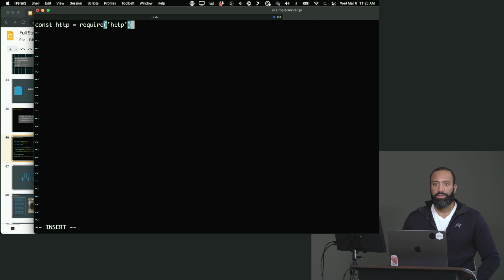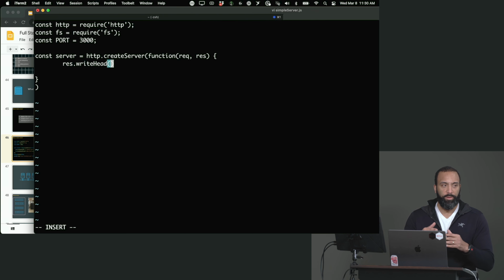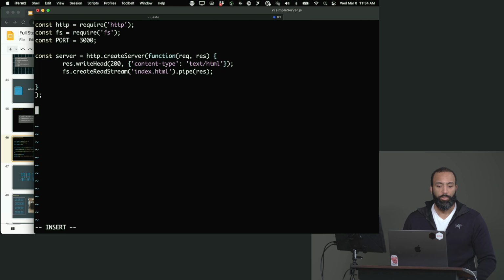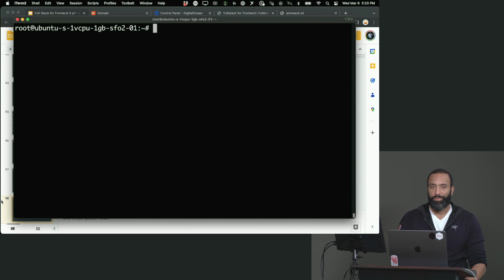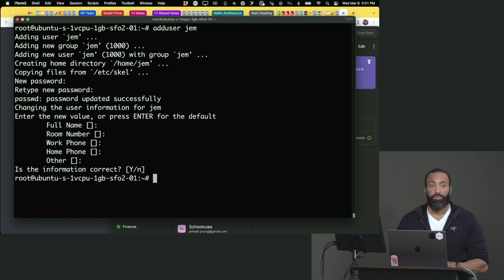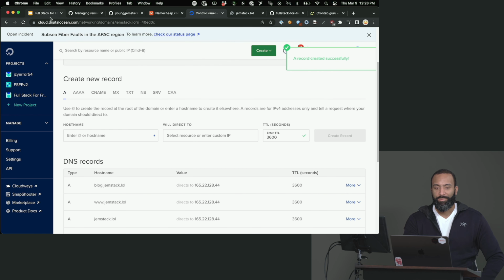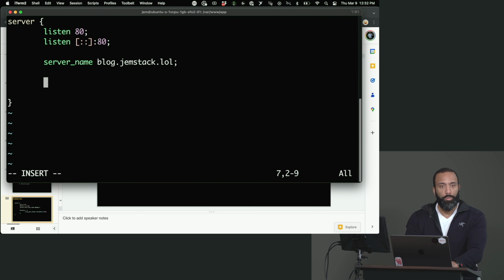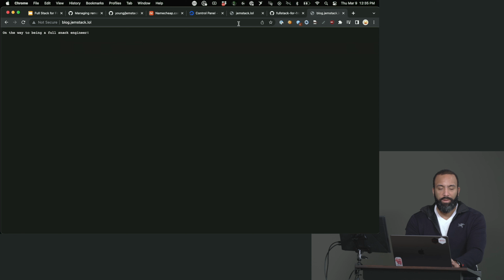Full Stack for Front-End Engineers, v3 by Jem Young | Preview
About this Course:
Learn what it means to become a full-stack engineer. Get hands-on with setting up your own server to build and deploy web applications from scratch. You’ll dive deep into servers, work with the command line, understand networking and security, set up continuous integration and deployment, manage databases, and build containers. Become a well-rounded engineer and gain the confidence that you can build any type of application!

About Us:
Advance your skills with in-depth, modern front-end engineering courses — our 150+ high-quality courses and 18 curated learning paths will guide you from mid-level to senior developer!

Sections:
0:00 - Introduction and Course Description
0:47 - Simple Node.js Server
9:07 - Creating a New User
13:46 - Subdomains